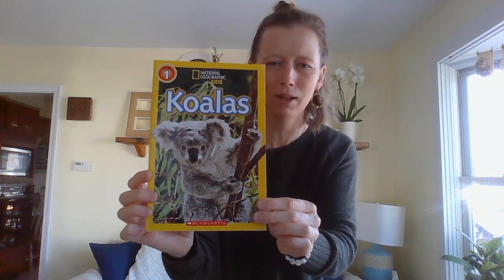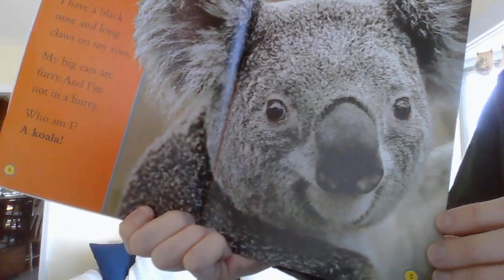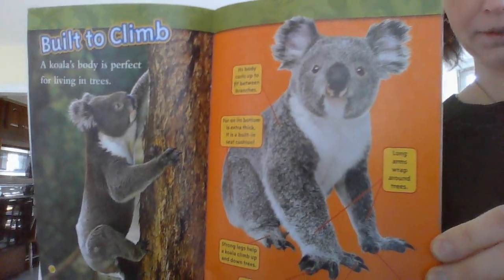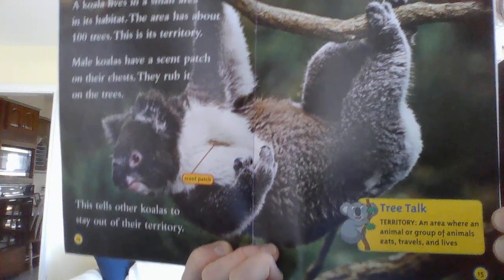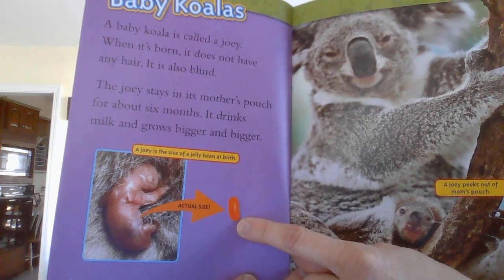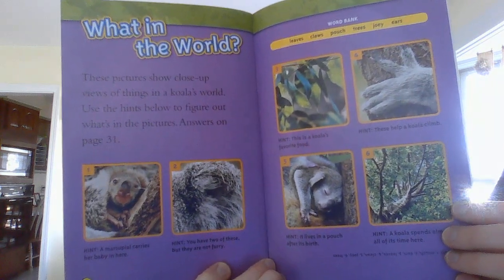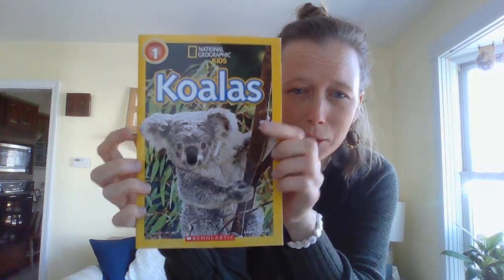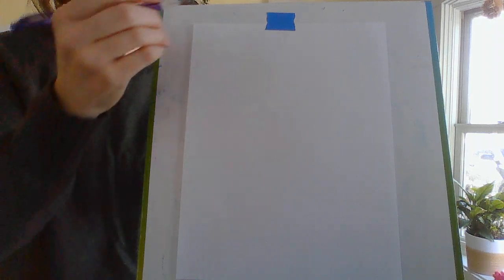Spring Break Book 3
You're back! I'm so glad you're here :)
Thanks for coming by for another book and more activities! Today's video is a long one, around 30 minutes!
For today's projects you'll need:
- paper and pencil (as well as black and gray coloring tools if you want to color along, I ran out of time!)
- 2 stuffed animals, 1 slightly smaller than the other
- rubberbands OR clothespins OR other fasteners

In the video I offer some follow-up ideas that you can find if you search in google for "natgeo@home" and "cute newspaper koala craft" from I HEART CRAFTY THINGS.

Let's read!
Ms. B